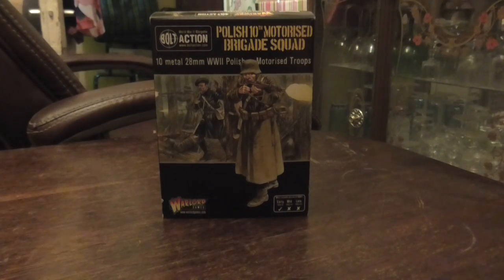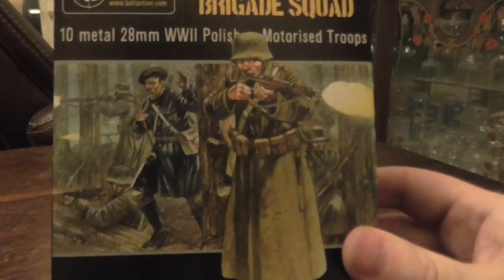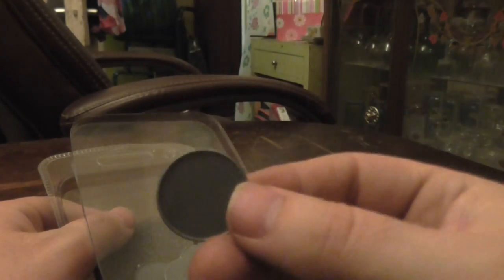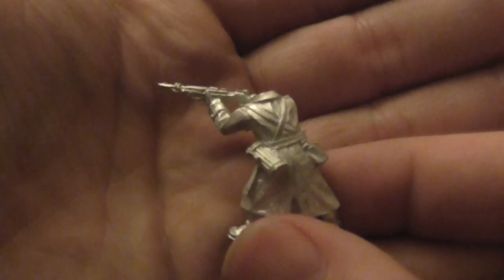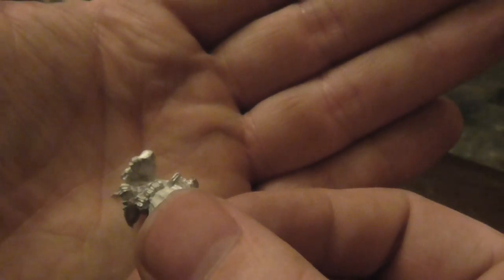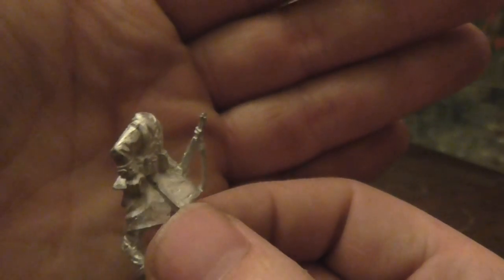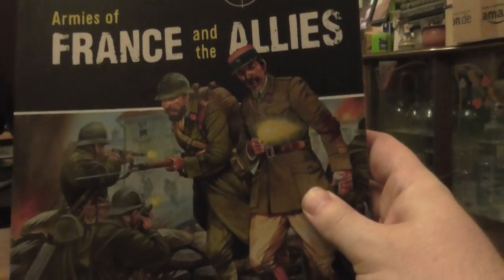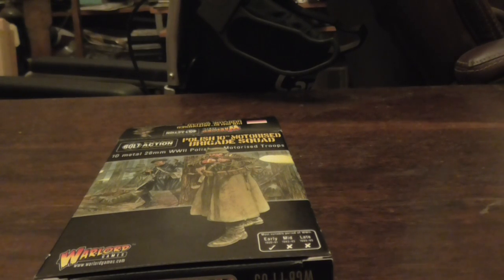a unboxing of the Polish 10th Motorised Brigade Squad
a unboxing of the Polish 10th Motorised Brigade Squad from bolt action warlord games

Contains a 10-man Polish 10th Motorised Brigade Squad:
 1 NCO with rifle
 1 soldier with automatic rifle
 8 riflemen